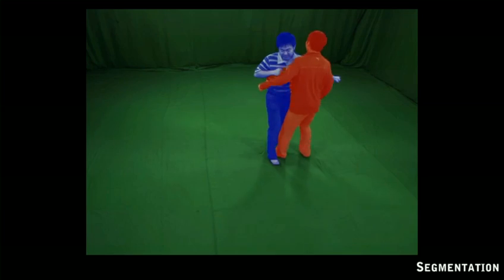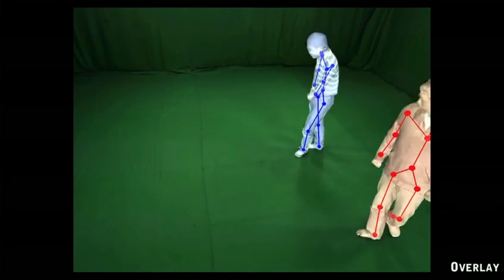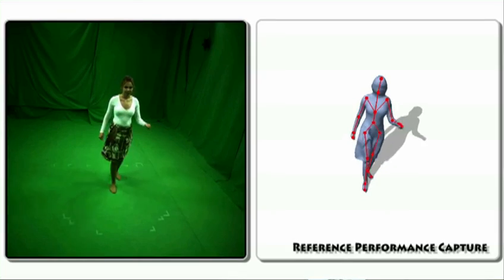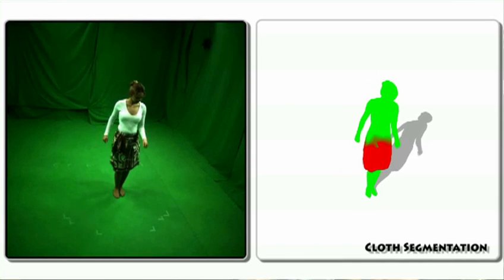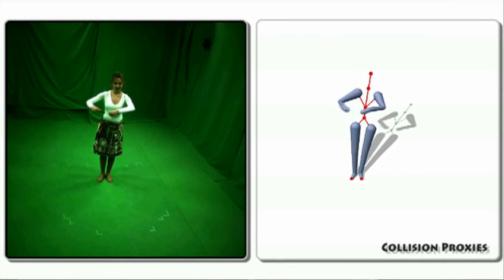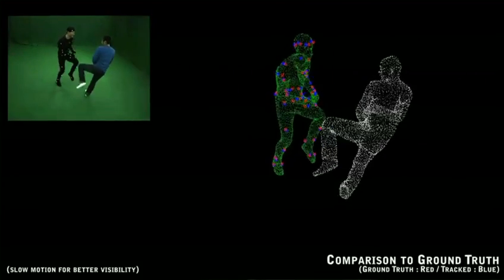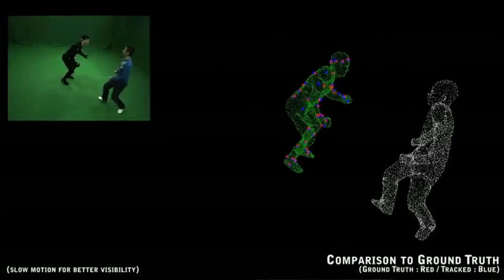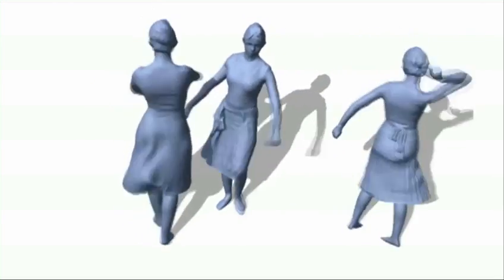Optical Performance Capture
We develop the algorithmic underpinning for the next generation of optical dynamic scene capture technology - performance capture. Unlike previous video-based dynamic capturing technology, such as classic motion capture, performance capture approaches do not require fiducial markers in the scene. Further on, they go far beyond motion capture techniques by not only reconstructing sparse skeleton data, but rich dynamic scene models comprising of detailed time-varying geometry, fine-grained motion data, and detailed time-vaying texture and/or reflectance information. By this means, high-fidelity time-varying models of an actor in general apparel, e.g., a dancer in a dress, can be reconstructed from only a handful of multi-view video recordings.